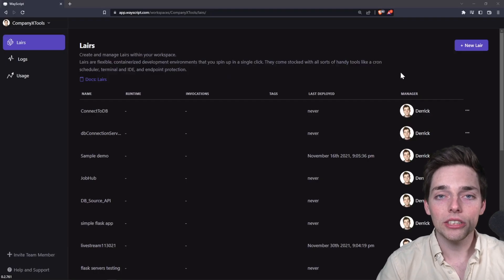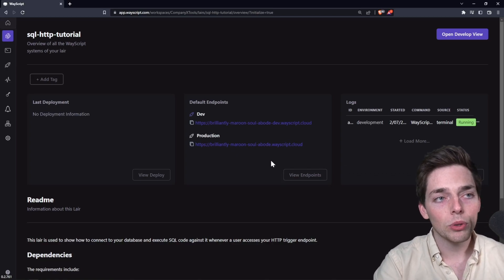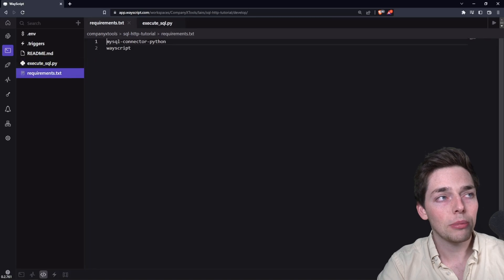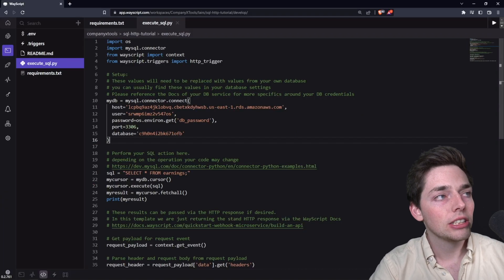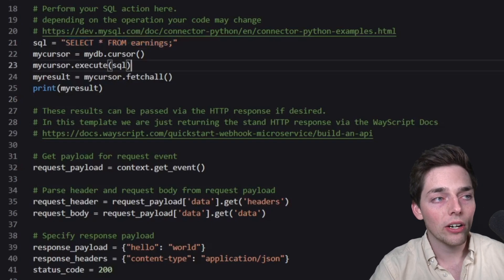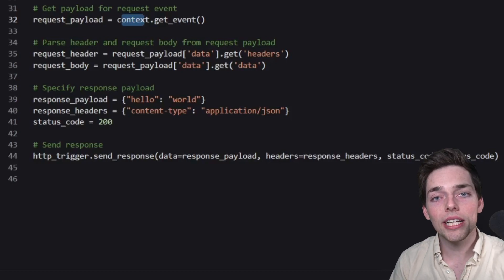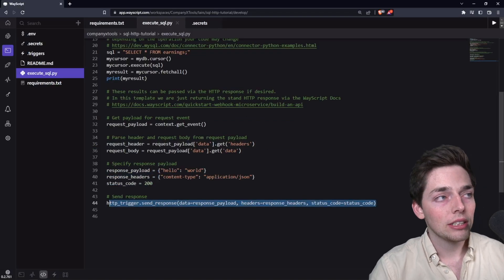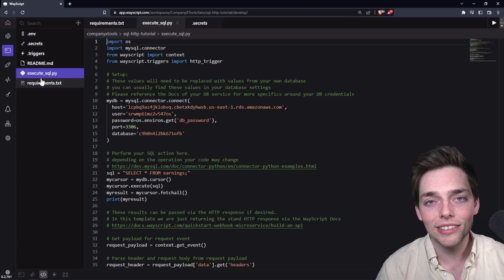SQL microservice - Execute SQL from HTTP request | HTTP Trigger + SQL tutorial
➤ TIMESTAMPS
0:00 Introduction
0:35 Create Lair
1:20 DB credentials
2:15 SQL statement